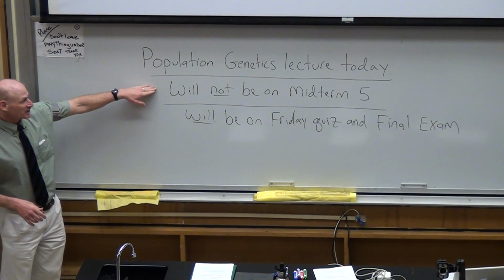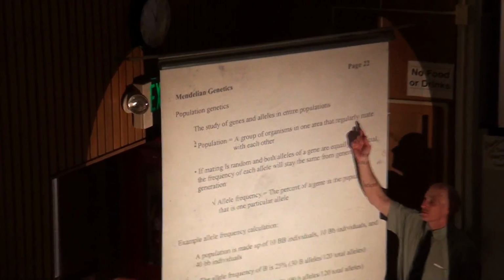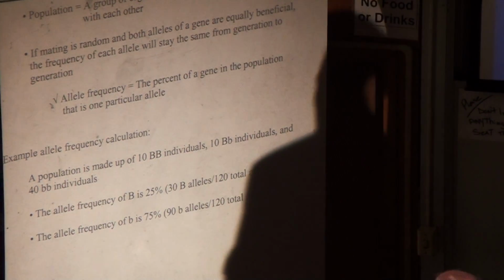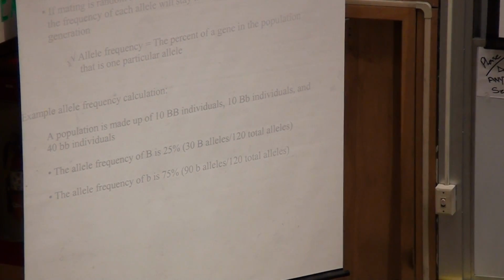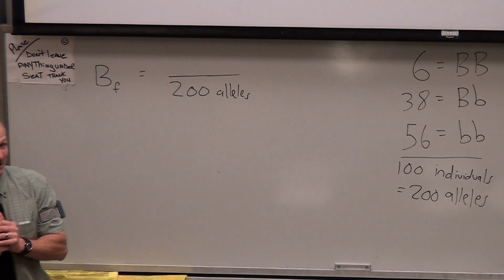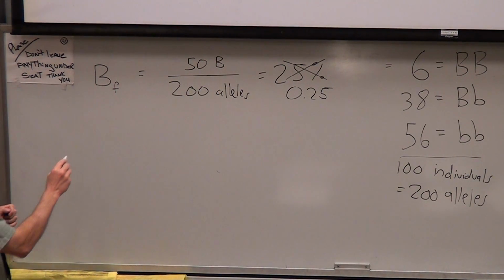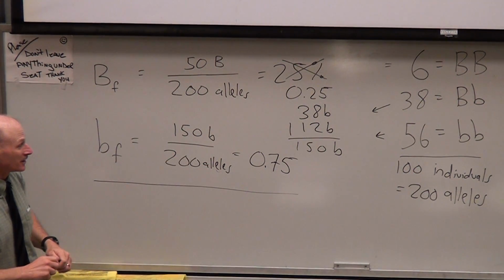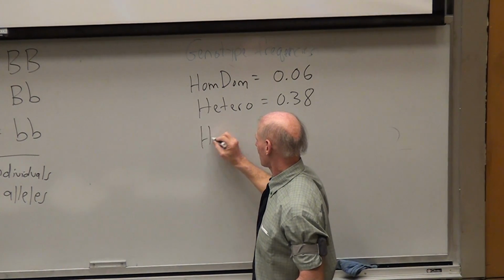Bio1 Lecture 07MAY2012 part 1 of 3